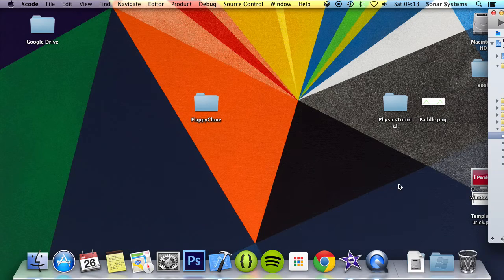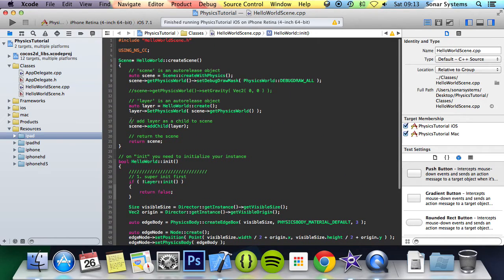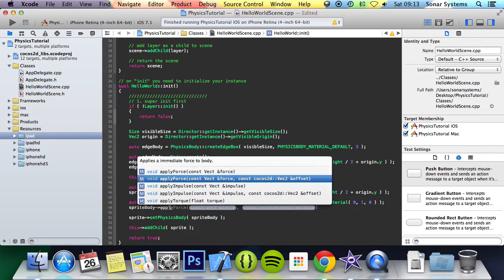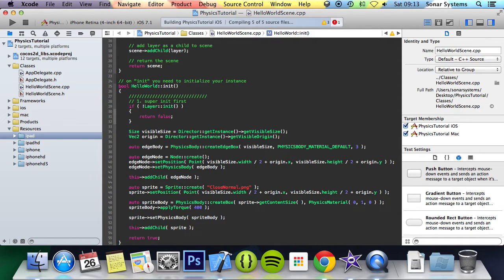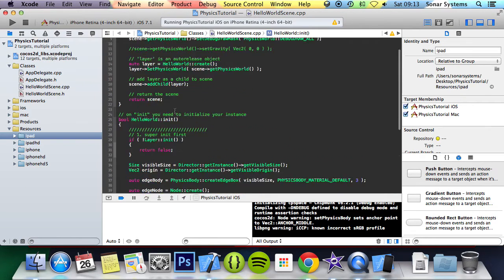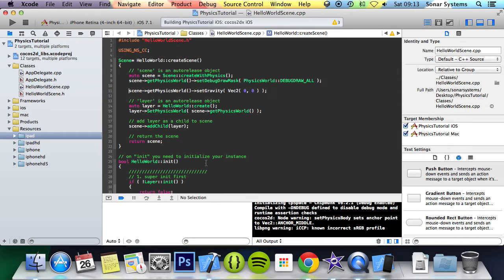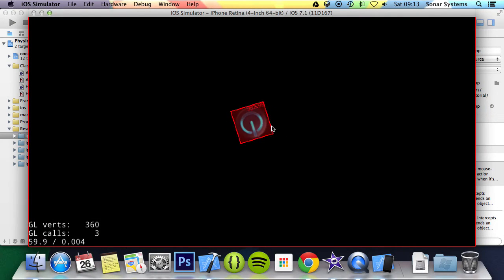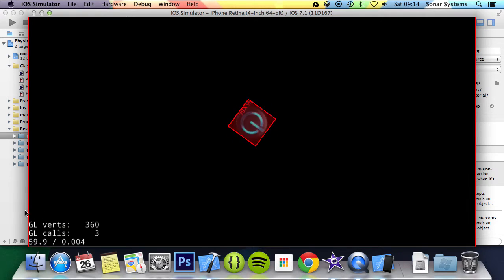Cocos2d x C++ Physics Tutorial 11 - Torque